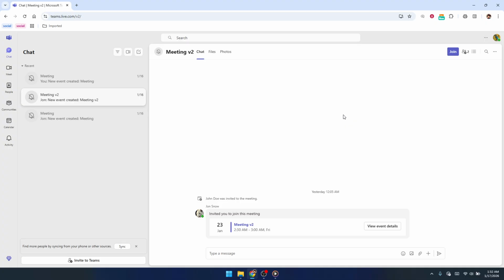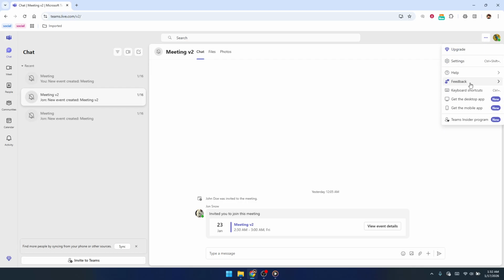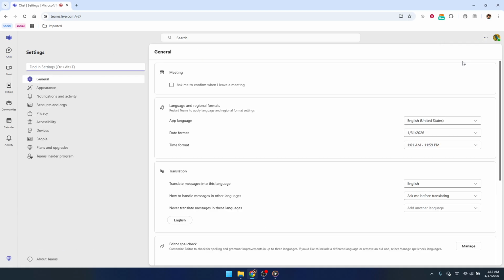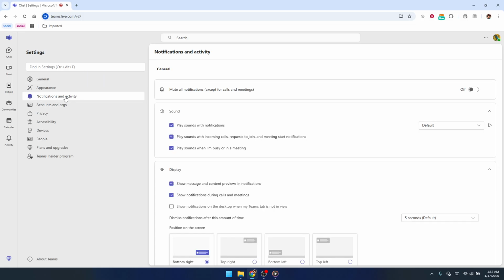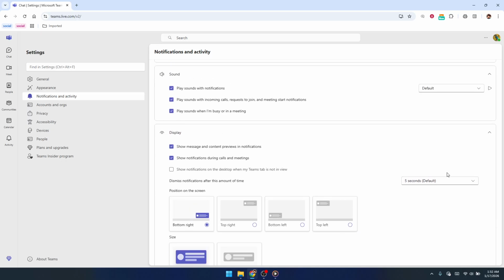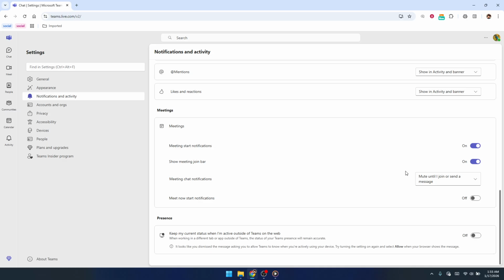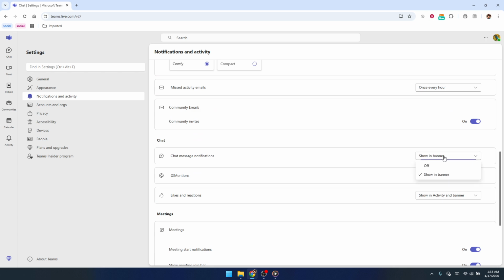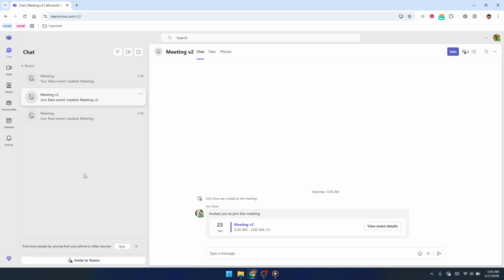How To Turn On Microsoft Teams Notifications [2026 Guide]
In today's video we cover: microsoft teams, teams notifications, enable teams alerts, turn on notifications, teams settings, microsoft teams guide, productivity tips, collaboration tools, teams app tutorial, notification settings, teams tips, microsoft productivity, remote work tools, office 365, teams features, workplace communication, tech tutorials, software notifications, managing alerts

-Google Drive
-Google Meets
-Google Sheets
-Google Chrome
-Google Forms
-Google Gmail